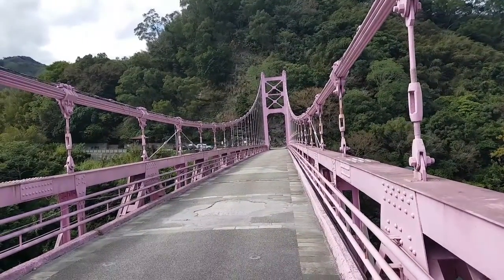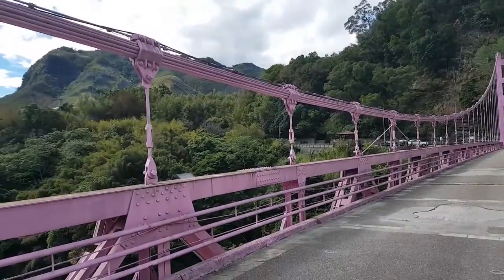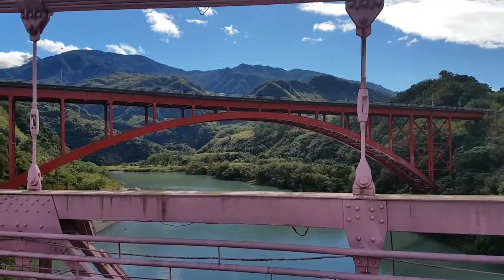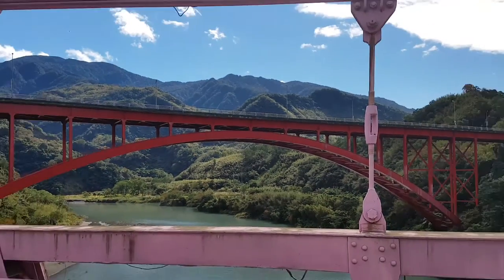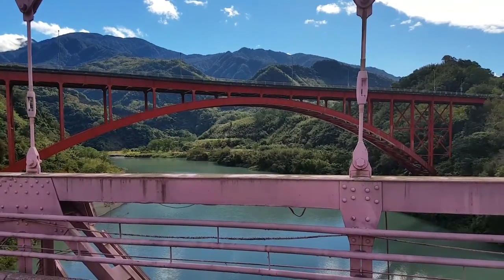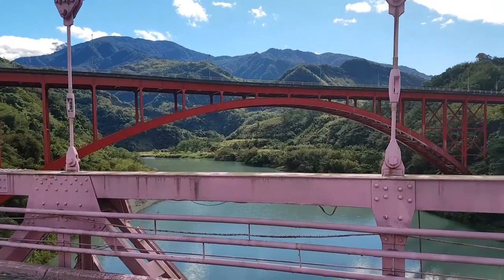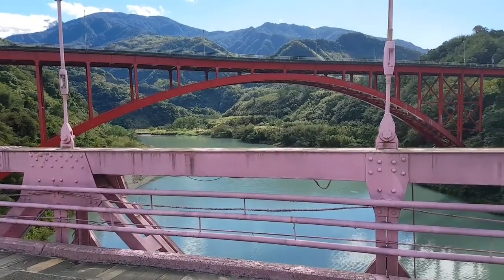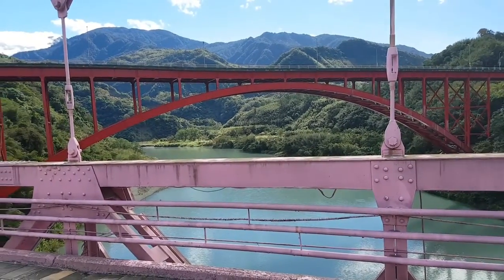Suspension Bridges of Taoyuan (Xikou) - Taiwan | Traveler Ni